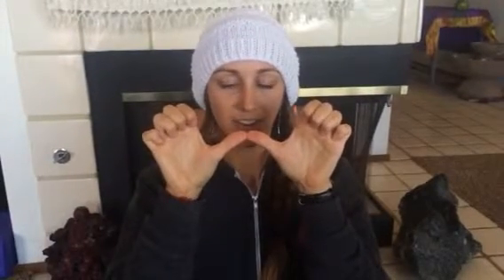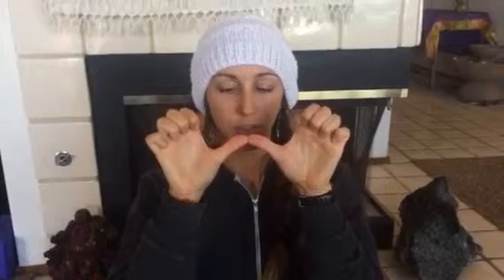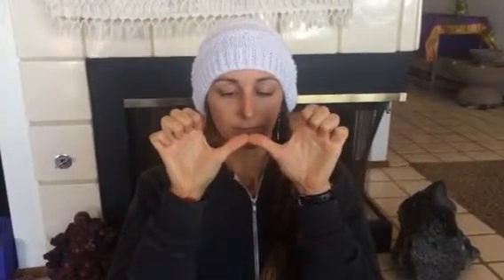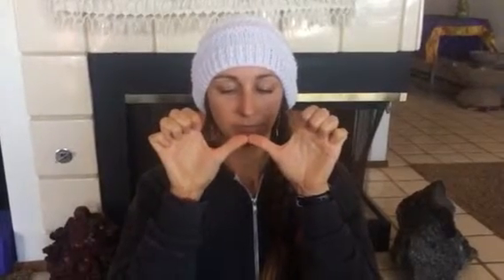Day 25: Liberated Heart Meditation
to access all 40 FREE Kundalini Yoga & Meditation videos. COMING SOON on YogaDoctors.TV: Videos for Common Ailments: relief of anxiety/stress, Improved energy/decreased fatigue, support for digestion, better sleep, improved clarity and enhanced intuition.